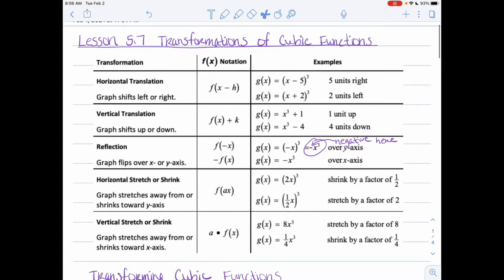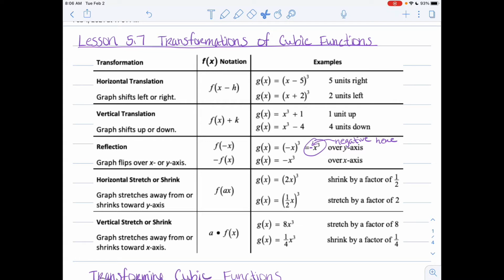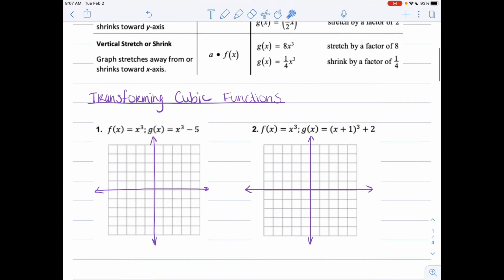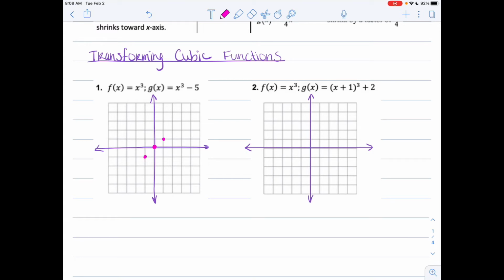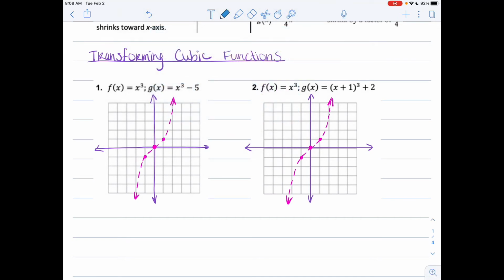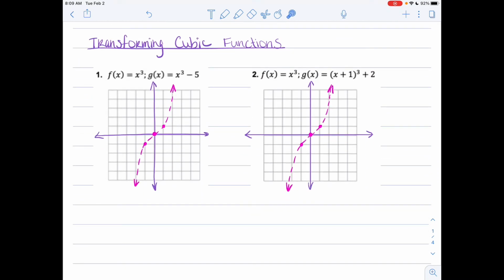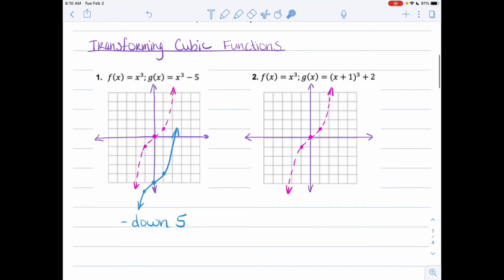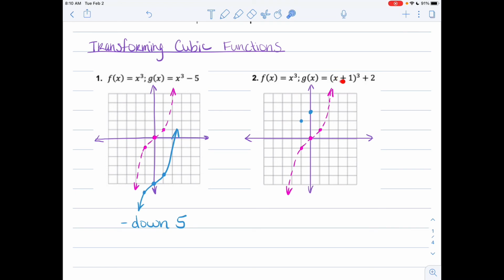Lesson 5.7 PreAP Part 1